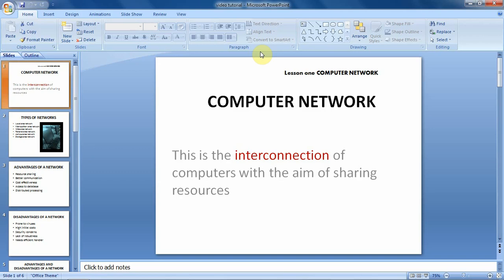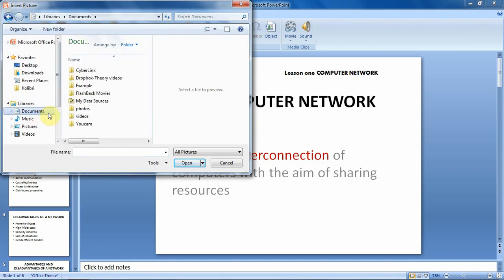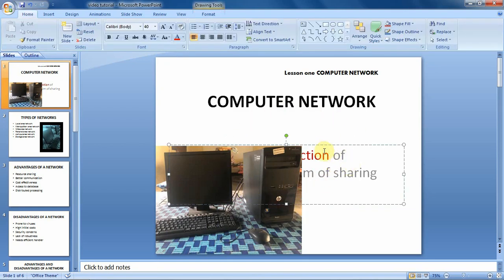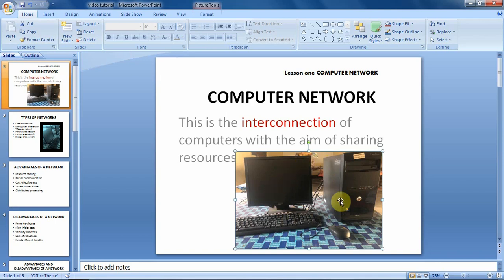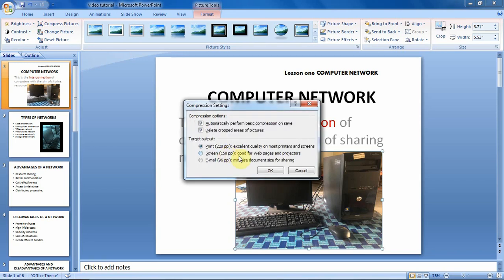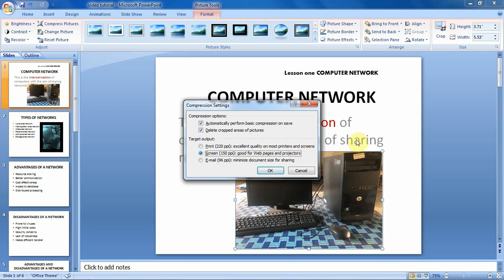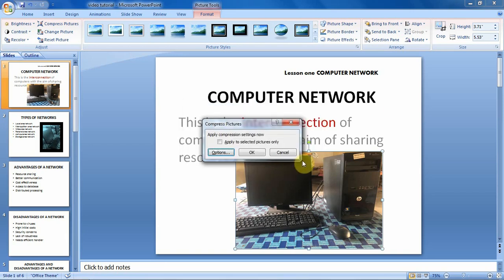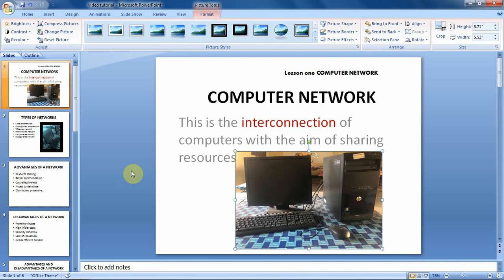Compressing pictures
This tutorial is about Compressing pictures in Ms PowerPoint